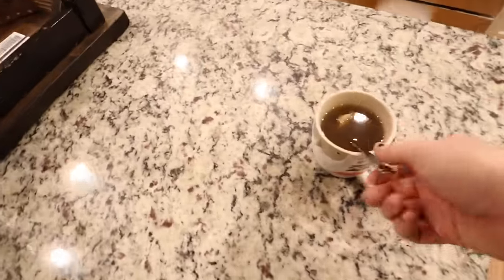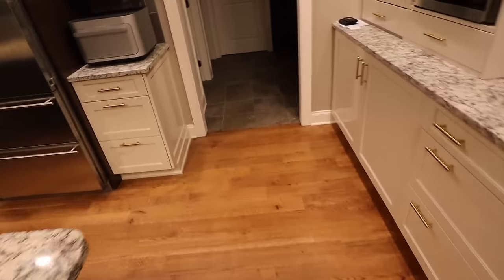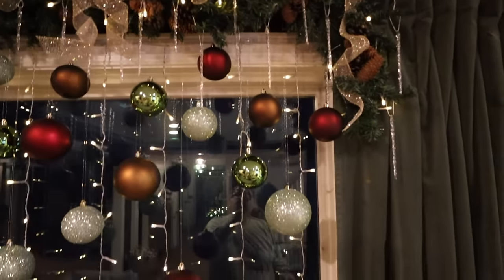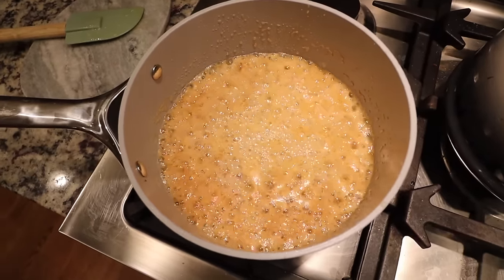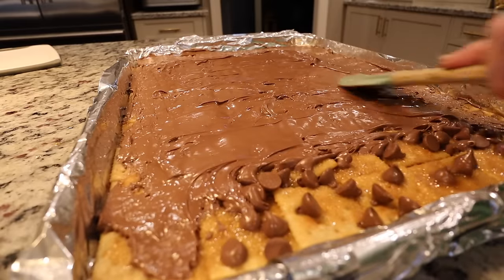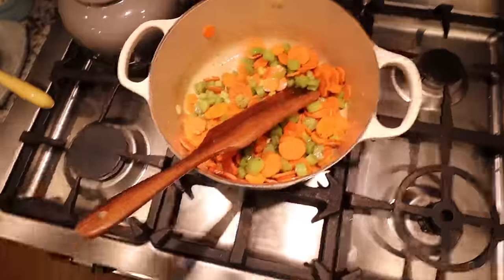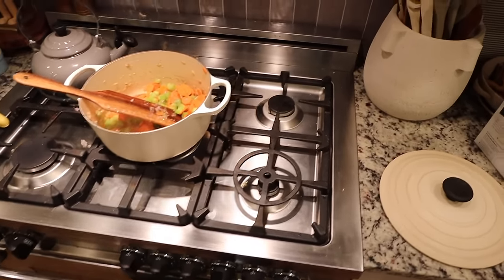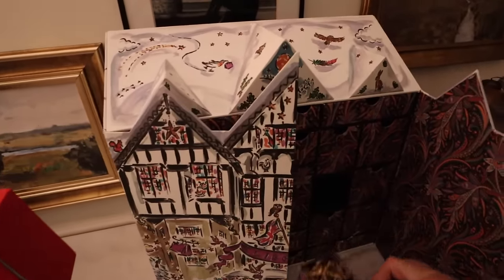2023 Vlogmas: Day 17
VLOGMAS 2023 is HERE!

2023 Vlogmas MERCH is live!
Please read all sizing measurements carefully.

ITEMS MENTIONED
Narwal Freo (robot)
Glass Icicles
Zig Zag Ring
Smiley Ring (I overpaid!
F#$% Off Ring (I overpaid!
Smiley Bracelet Lights
Paint by Number
Ren Eye Cream

DECOR ITEMS
Gingerbread Cookie Jar: Currently Sold Out, but will keep Updated
Amazon Bells
Amazon Stands
1.5” Wired Ribbon

Black Cosmetic Bag
Velvet Large Cosmetic Bag
Velvet Small Cosmetic Bag

VLOGGING CAMERA:
Canon M50
Canon 50mm Lens